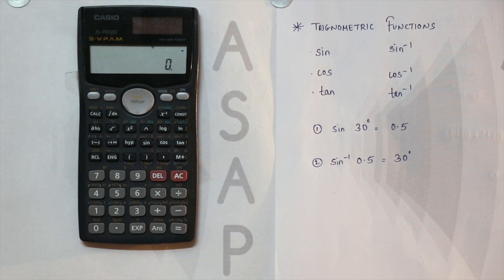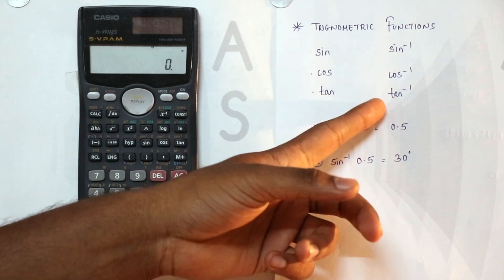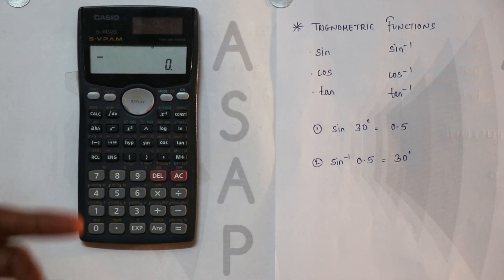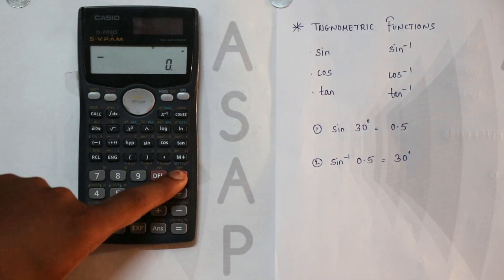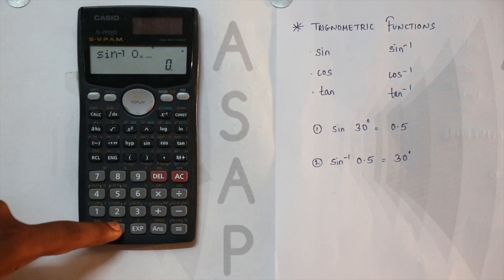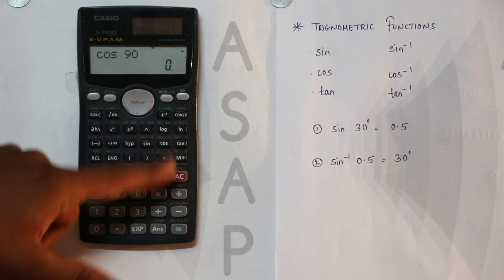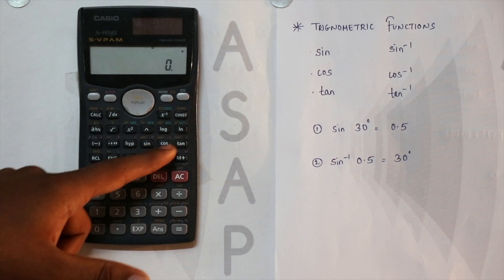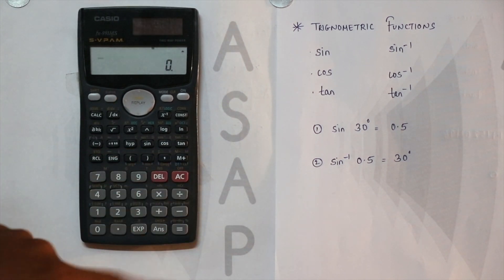How to perform Trigonometric functions on Casio calculator | Trigonometry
This video is about performing Trigonometric functions on Casio's 991MS Calculator. Hope you find it helpful!

Topics Covered:

casio
calculator
trigonometric functions
trigonometry
how to solve trigonometric equations
trigonometric function
how to draw trigonometric functions using a calculator
how to evaluate trig function
how to evaluate inverse trigonometric functions
how to differentiate trigonometric function
how to do trig on casio calculator
how to use scientific calculator trigonometry
how to
casio calculator trigonometric function
how to use sin cos tan on calculator